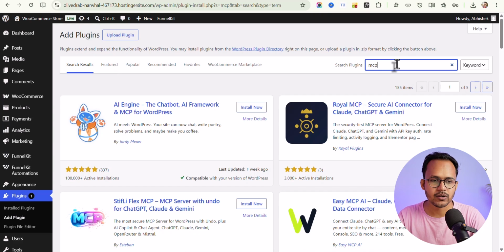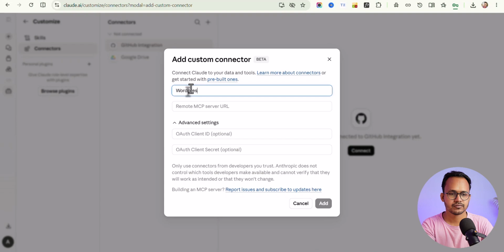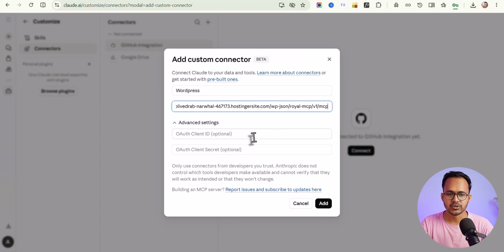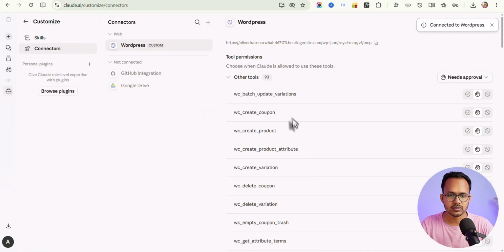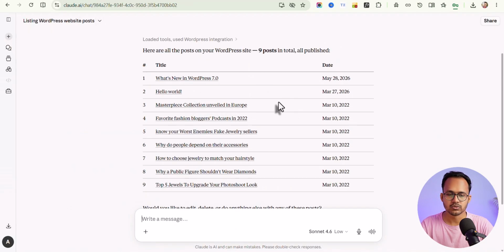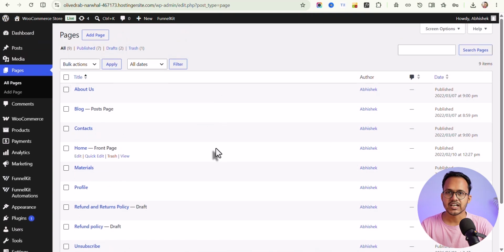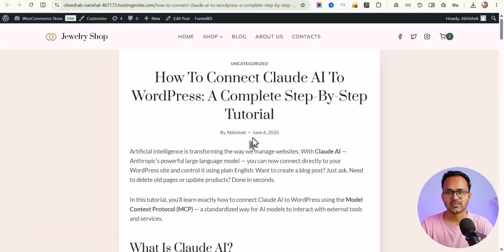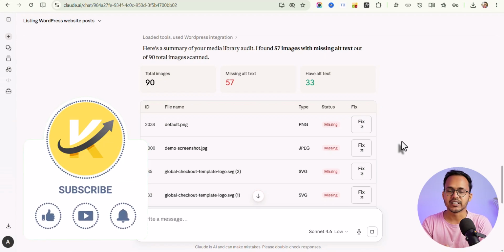WordPress + Claude AI: How to Setup MCP in 5 Minutes (FREE)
Want to connect WordPress with Claude AI using MCP (Model Context Protocol)? In this tutorial, I'll show you how to set up MCP in WordPress in just 5 minutes.

You'll learn how to install the required plugin, connect Claude AI to your WordPress website, and use AI-powered features directly from Claude. Whether you're a blogger, developer, or website owner, this setup can help automate tasks and improve your workflow.